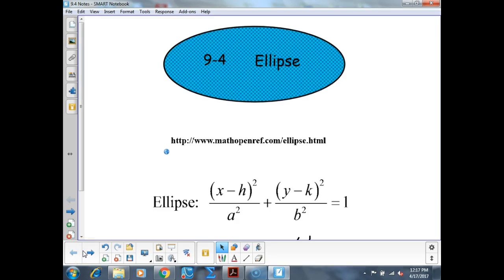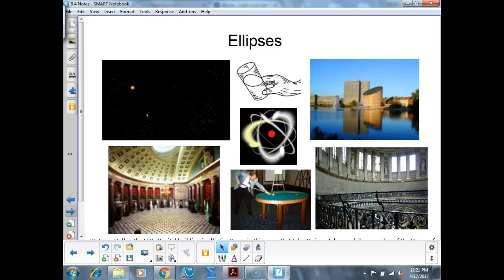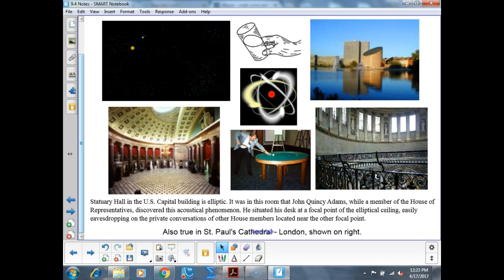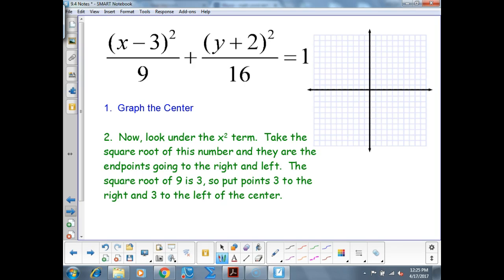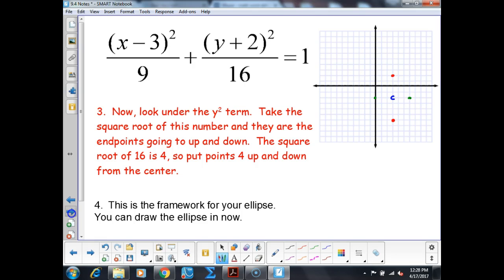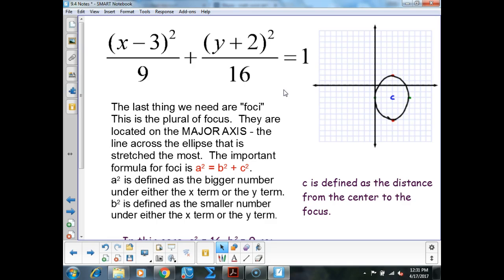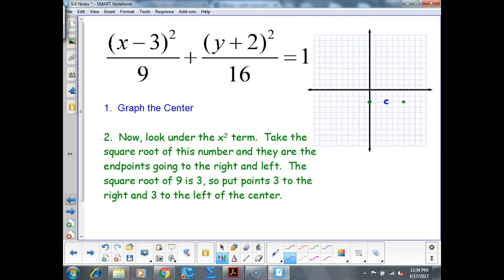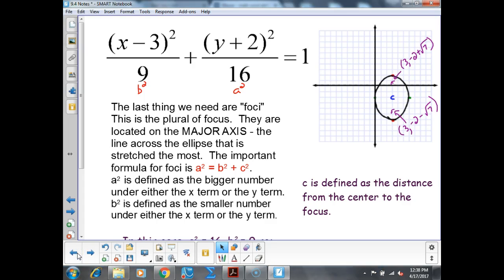M Apr. 17 - 9.4 Notes Day One